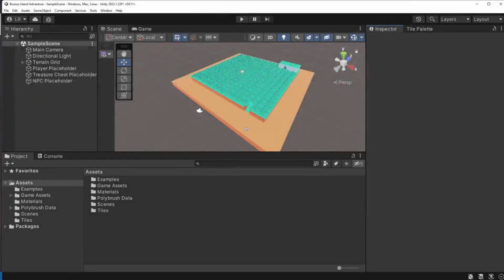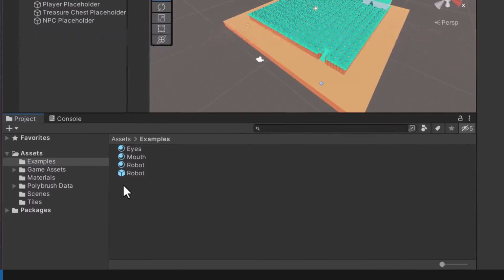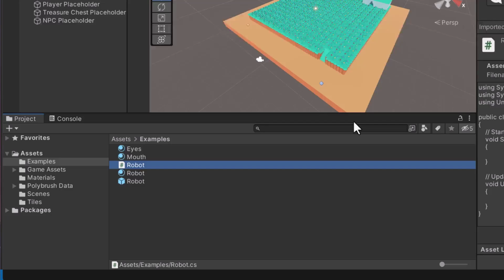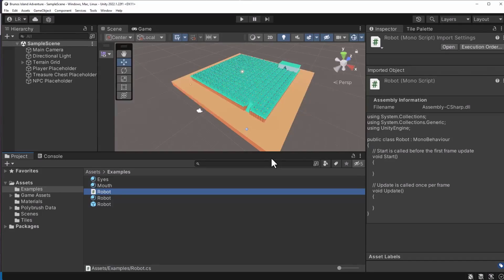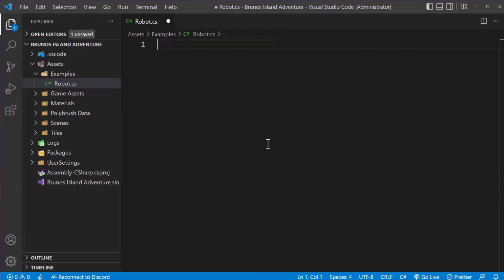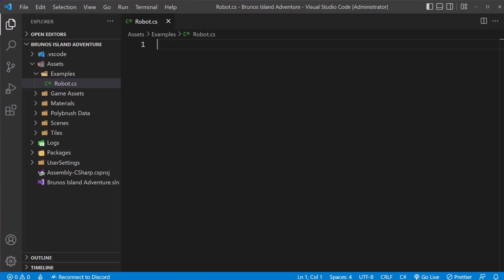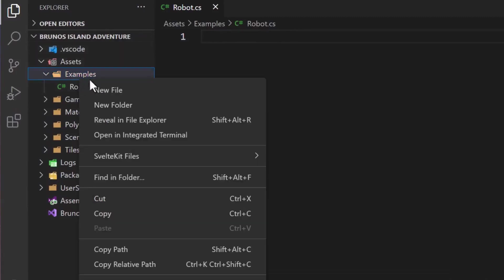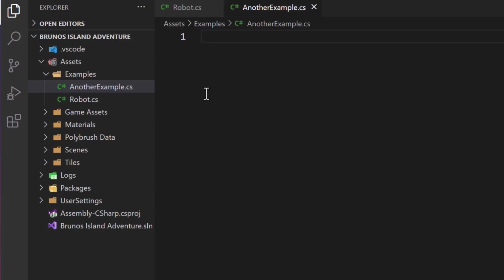Unity Game Development Lesson: Learn How to Create a C# File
In this Unity game development lesson, you'll learn how to create a C# file from scratch. This video walks you through every step of setting up your Unity environment and guides you in writing your very first C# script for game development. Whether you're new to Unity or simply want to brush up on your coding skills, this tutorial makes the process simple and easy to follow. We break down complex concepts into clear, actionable steps, ensuring you can confidently create C# files and start building your game. By the end of this lesson, you'll be equipped with the knowledge to take your Unity game development projects to the next level.